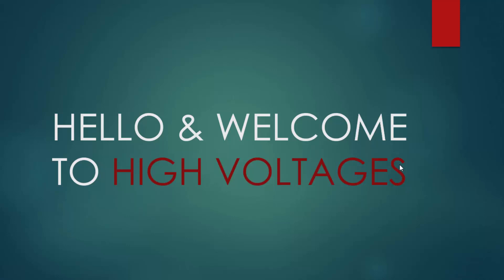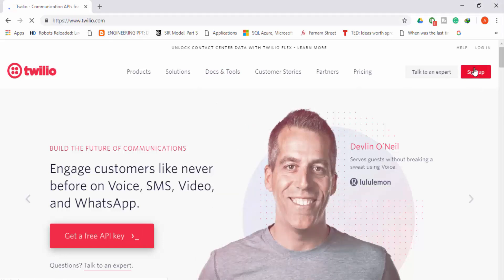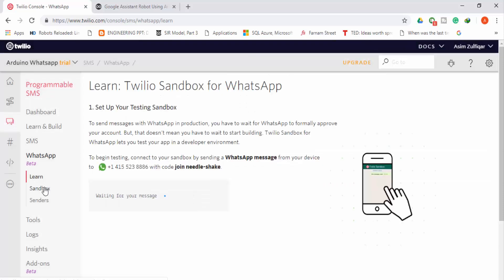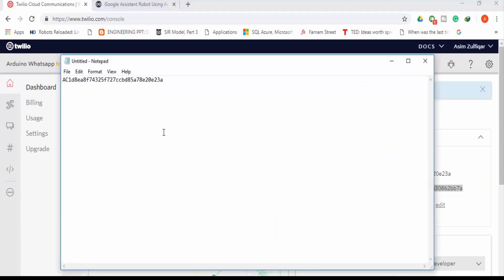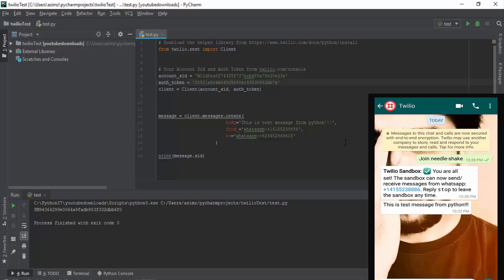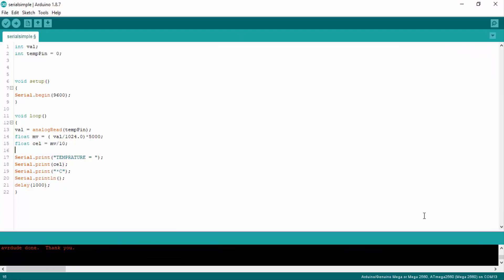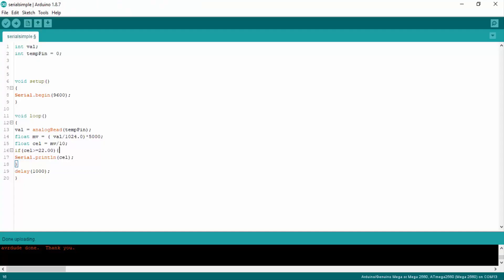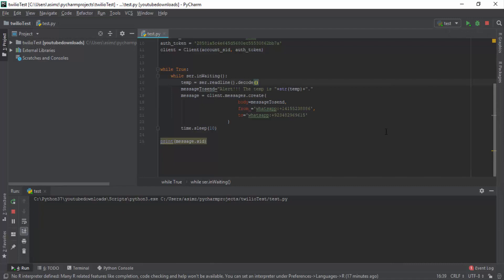Arduino Whatsapp Messages - Send Whatsapp Messages using Raspberry Pi or Arduino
In this video, you will learn how to send Whatsapp Messages using Raspberry Pi or Arduino. We will be using Twilio API which helps us to send free WhatsApp messages. First of all, we will set up our Twilio account, then we will write a simple python script that will help us to send a simple hello message.

Then we will make connections and write Arduino code, after writing Arduino code we will modify python code to receive data from Arduino serially and create an alert message and send it to the number you have defined.

Timestamps:
00:00:00 Introduction
00:00:37 Setting up Twilio for WhatsApp messages
00:02:15 installing Twilio library for python
00:02:50 Python code Testing
00:03:00 Circuit Diagram
00:03:10 Arduino code
00:03:50 Connecting Arduino with python Serially
00:05:00 Testing

Raspberry pi

Esp8266 boards

RFID module

Bangood

Nodemcu ESP8266